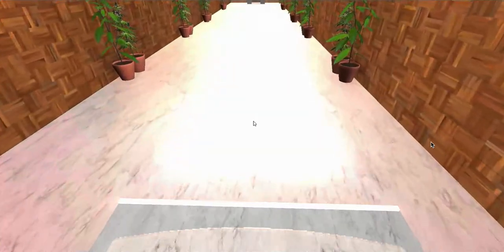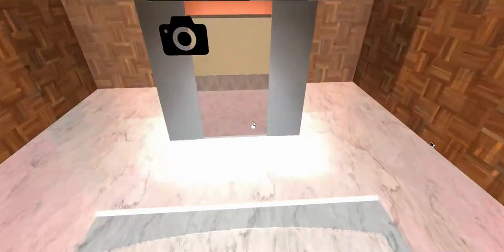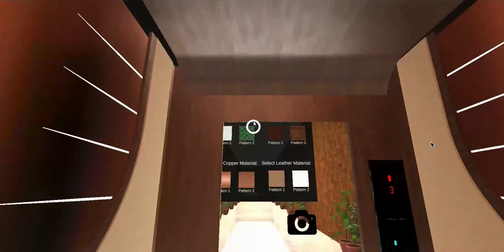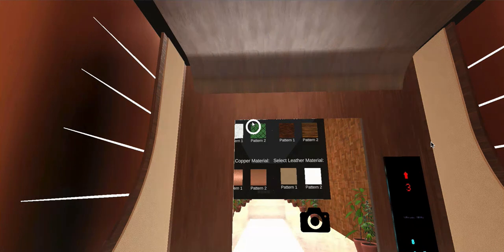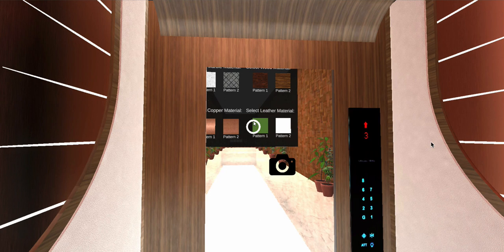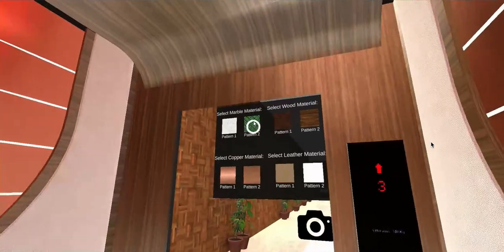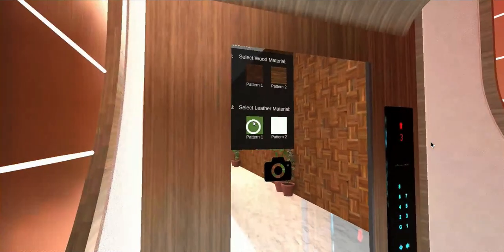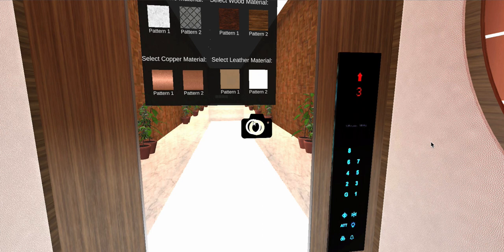How Virtual Reality Helps Manufacturing using ODOO ERP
Integration of virtual reality tour with ERP solution to automate quotation and manufacturing processes using odoo erp by serpent consulting services pvt. ltd.